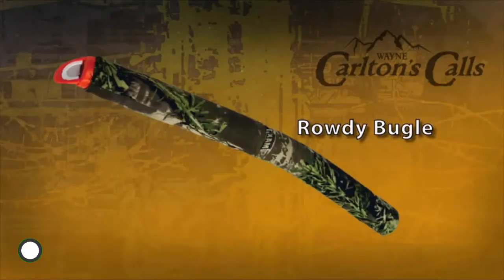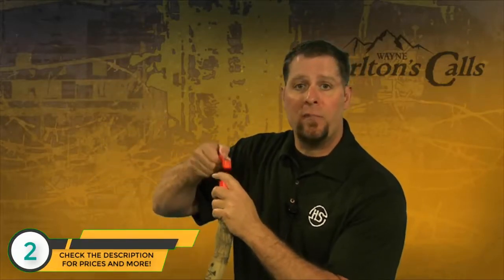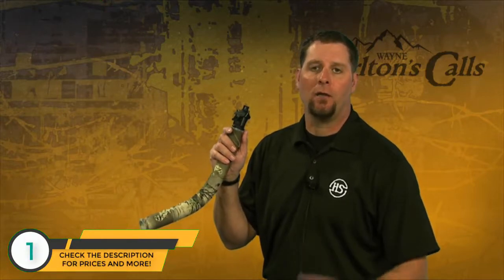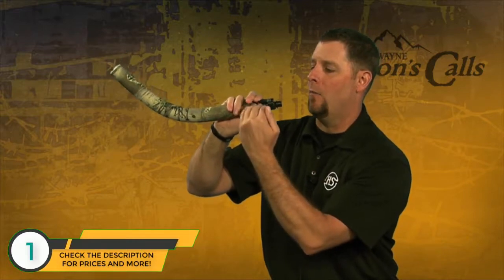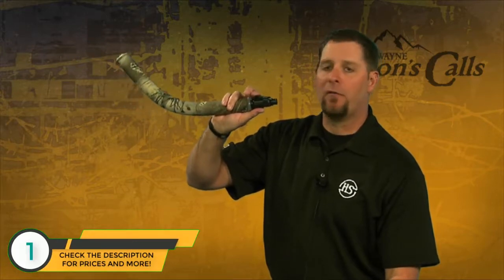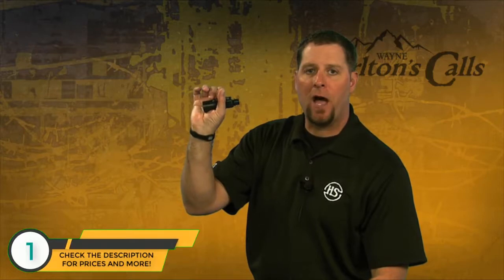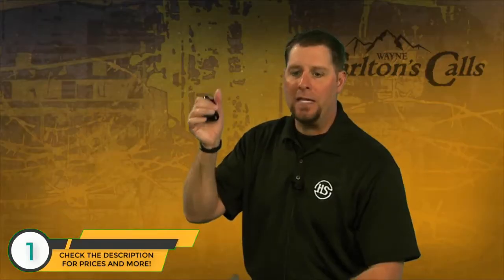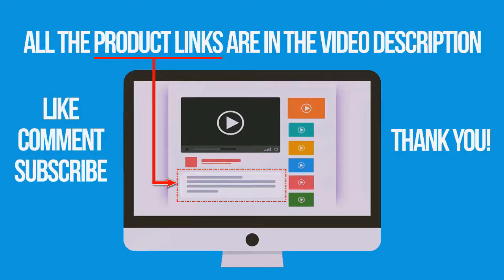Best Elk Calls 2019 - Elk Call Review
► The Elk Calls we mentioned in this video:

► 3. Primos Hoochie Mama Call
► 2. Hunters Specialties Carlton's Calls Rowdy Bull Bugle Elk Call
► 1. Carlton's Calls by Hunters Specialties Mac Daddy Elk Call with Infinity

In this video, we listed the best elk calls out there for this year. This list is based on thousands of user reviews, and all of these are hand picked by me. This list is completely hand-picked and in no particular order.